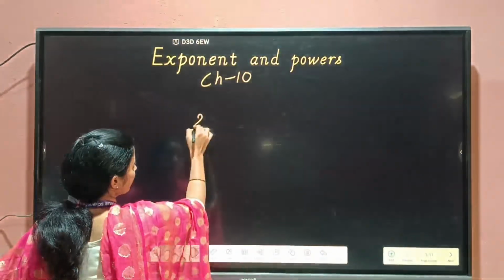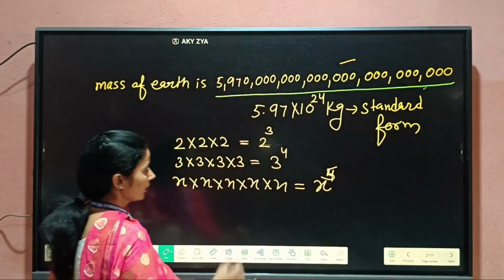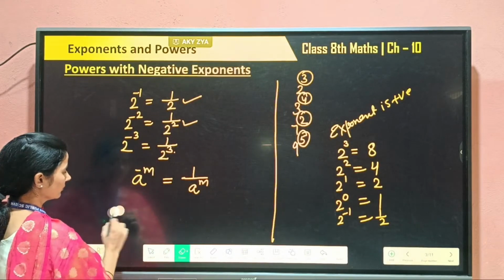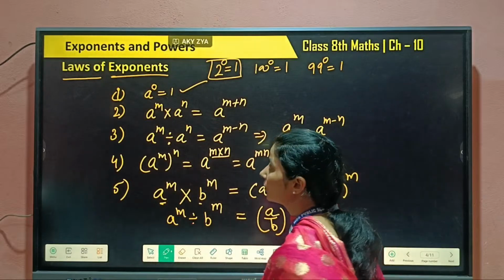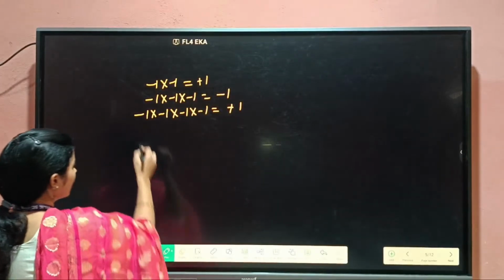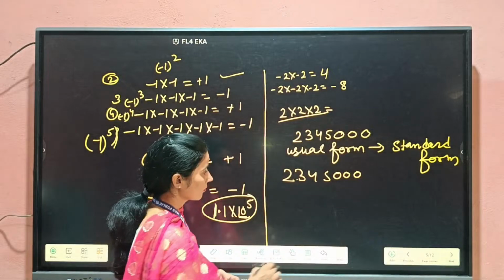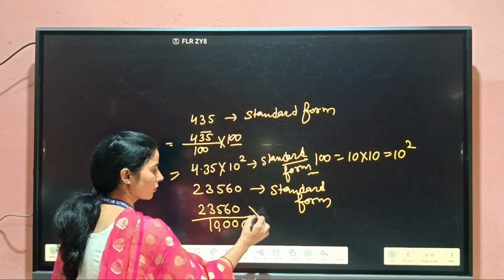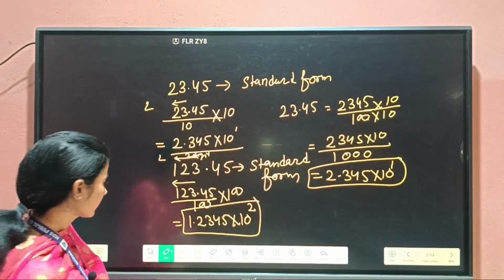Exponent and powers | Chapter 10 | Class 8th Maths | MDS Madina | CBSE 2024-25 | Part - 1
✔️ Class:
✔️ Subject:
✔️ Chapter: